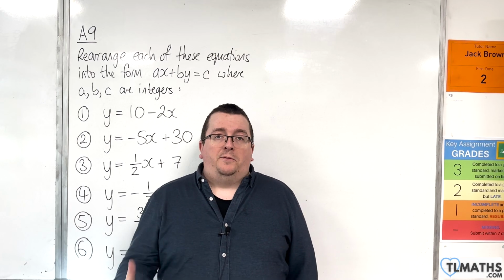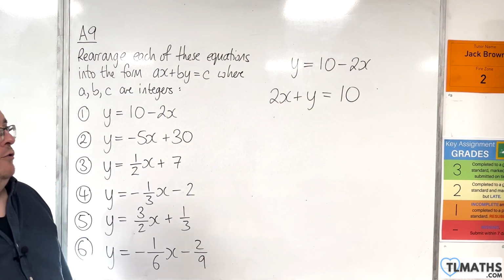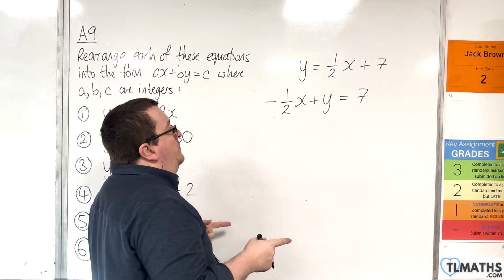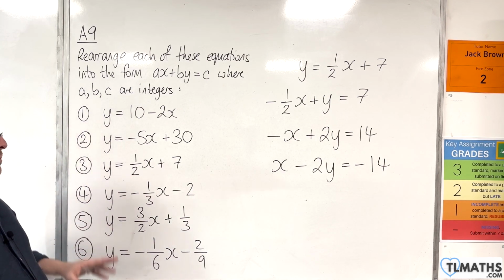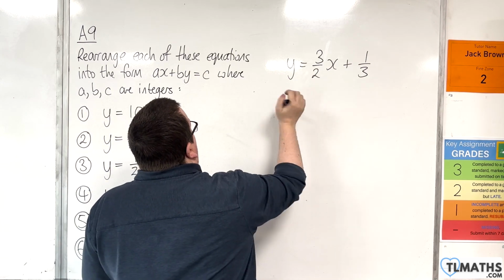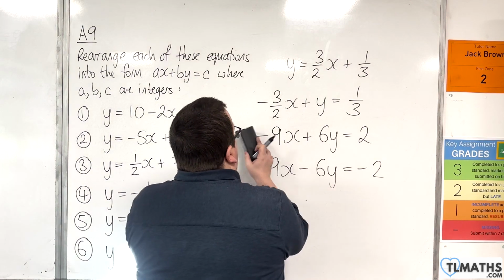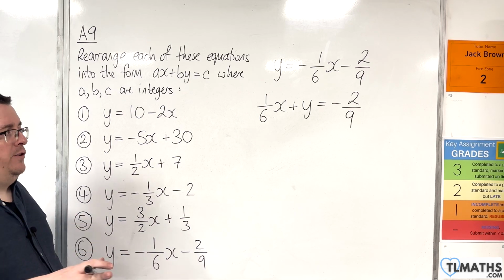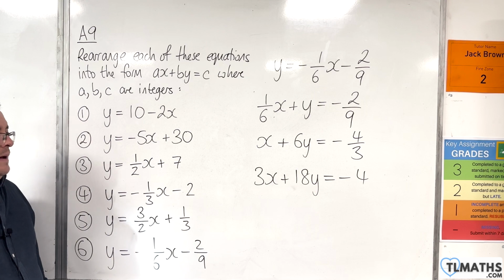GCSE Maths: A9-23 [Rearranging to ax + by = c form from Method 1]